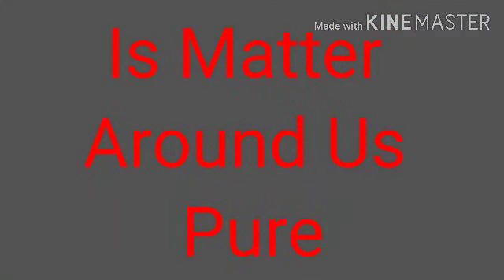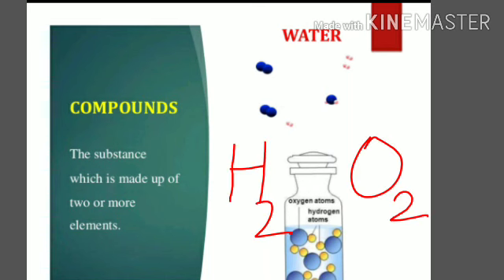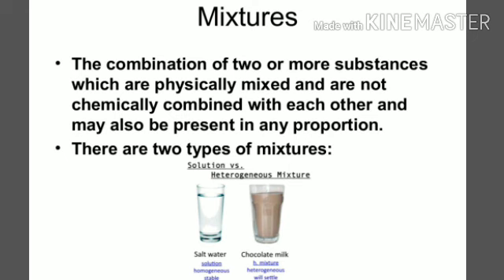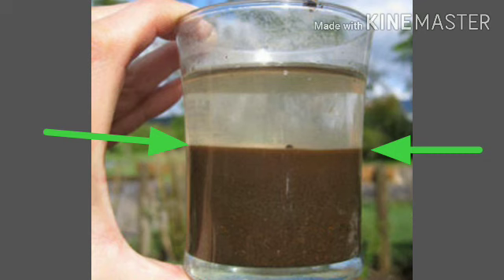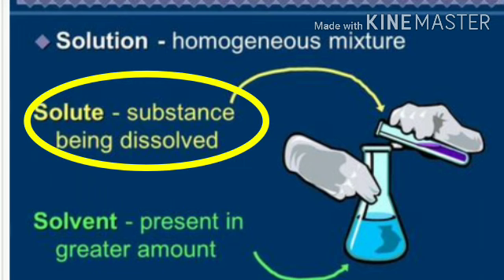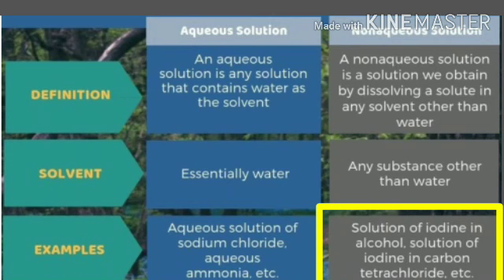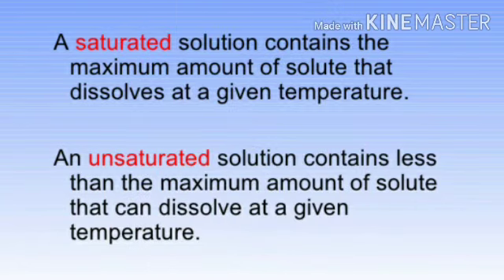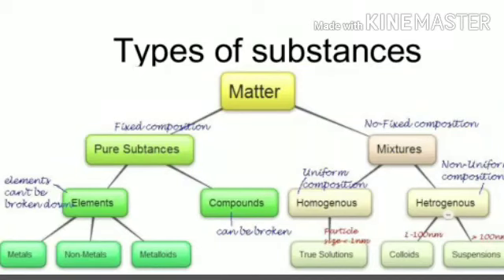class 9 Sub Science( Chem) Topic video of ch-2- Is Matter around us pure Bhagyashree Chopra